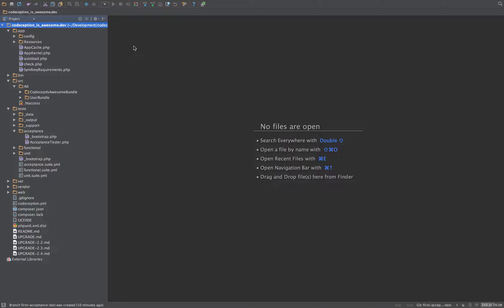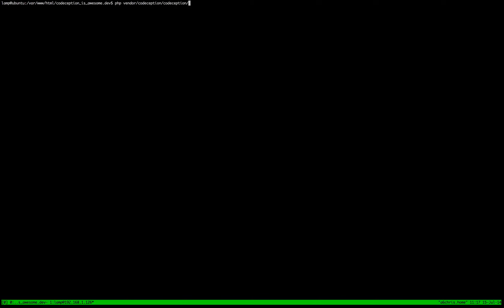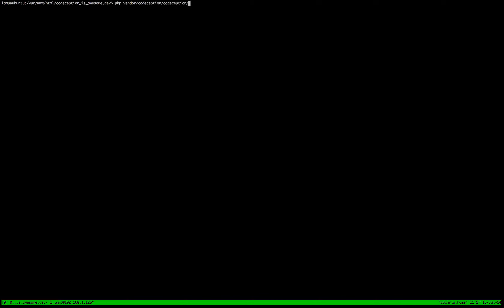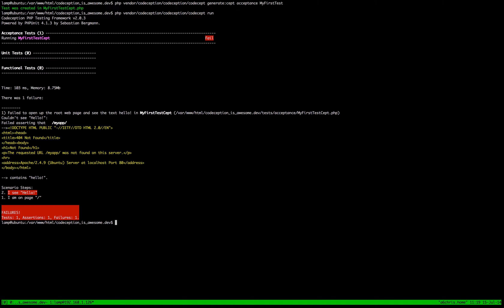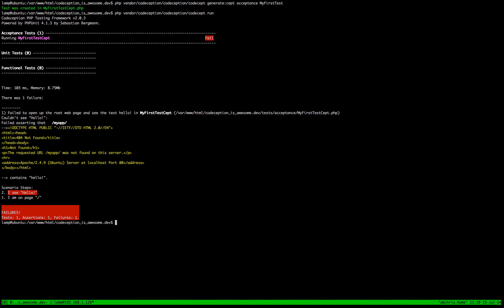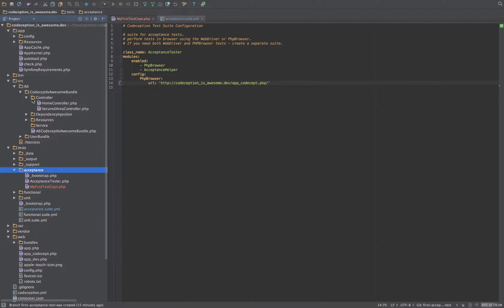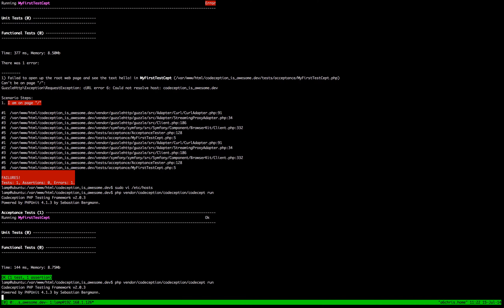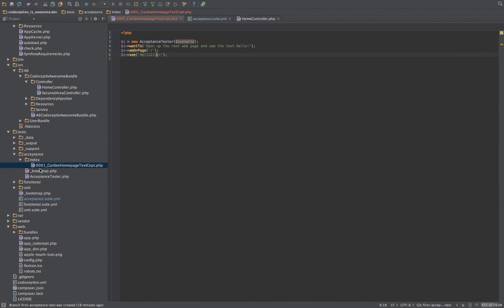Our First Acceptance Test [6/24] Codeception & Symfony2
The big day has come. No longer do you feel like your time is best spent sat at a computer running and re-running through the same old form for the umpteenth time. No more will your system be at the mercy of human error.

Using Codeception for Acceptance testing is awesome.

It's the kind of awesome that will blow your bosses mind.

Especially if he or she isn't technical. It's the kind of thing that you can demonstrate to just about anybody whose ever used a computer and they will say "wow".

Why? Because watching a computer do a task that would usually have taken you a few minutes or more is a huge time saver. Not only is it a time saver, but it's a reliable time saver.

Whereas humans get lazy, forget, or just simply make unspotted mistakes, our robotic computer chums are incapable of doing so. Well, unless you programmed them wrong.

But that won't happen, because after watching this video, you will have gained a good understanding of just how easy Codeception's Acceptance tests are to write.

And think of all that additional Reddit you can getting on with thanks to all that time you saved.

I'm now telling the computer exactly what it can do with a lifetime's supply of chocolate.